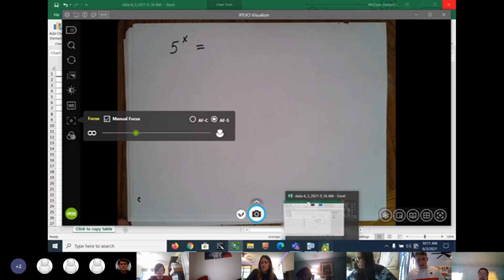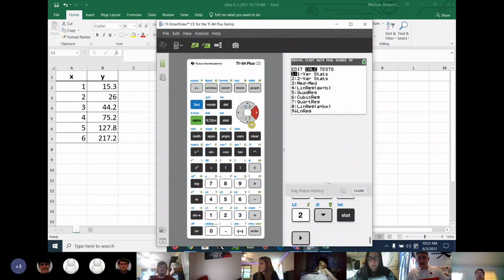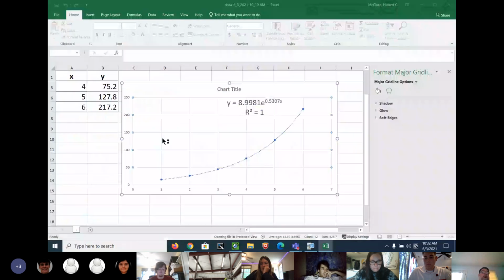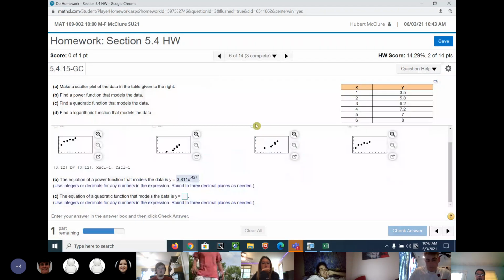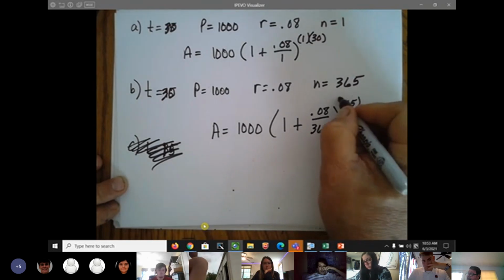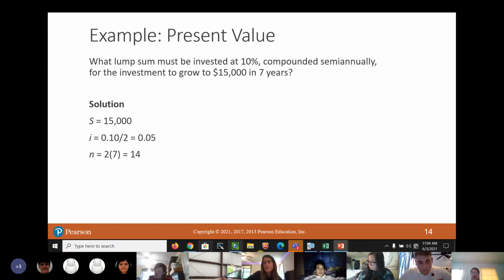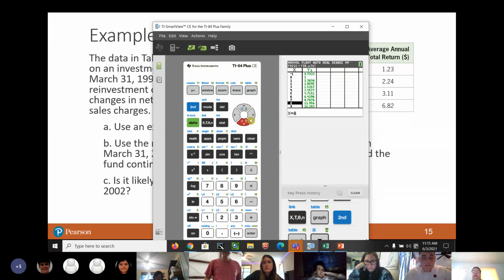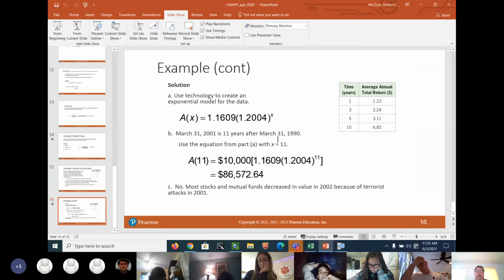MAT 109 more modeling finance 5 4 and 5 5 6 3 21